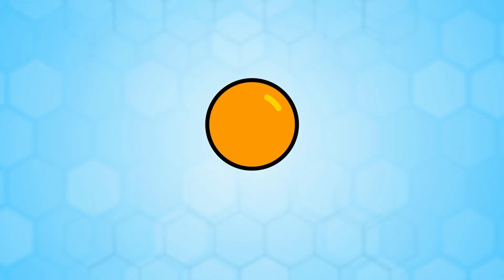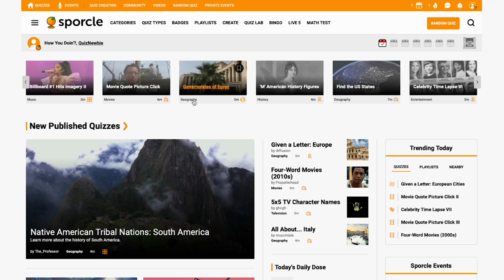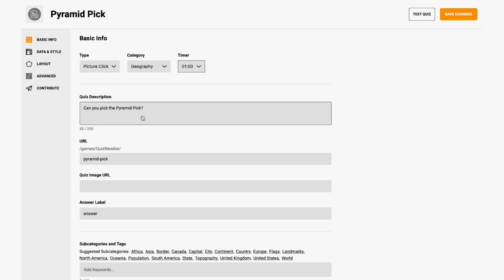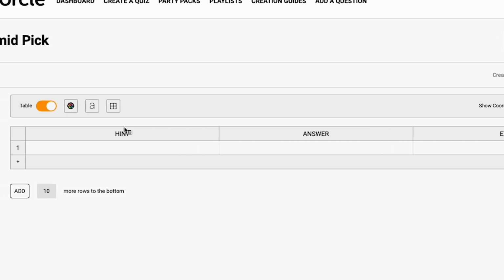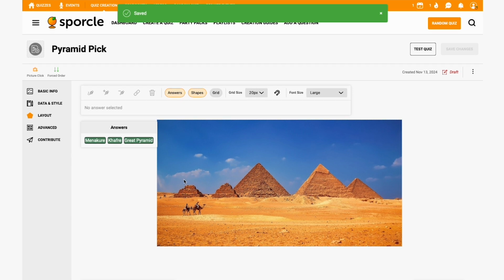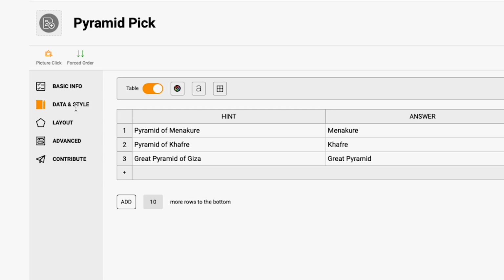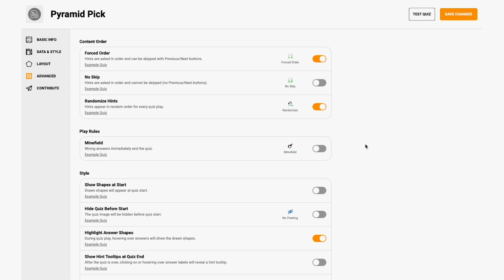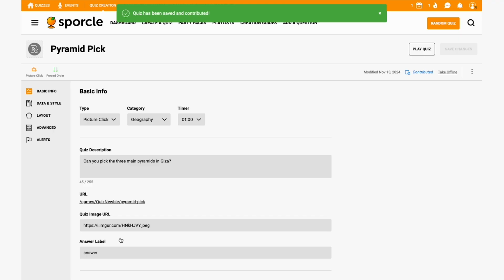How To Create a Picture Click Quiz on Sporcle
A Picture Click quiz allows you have an image that the user can click on various areas that correspond to clues. You can use a map, a collection of pictures, or almost anything visual!